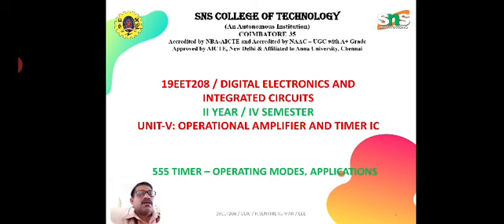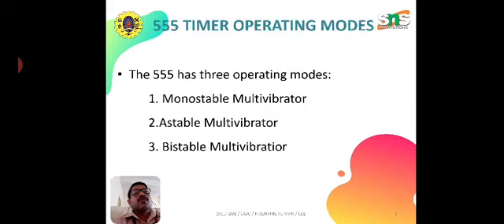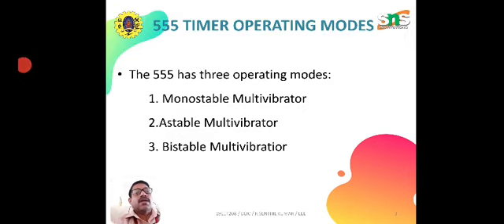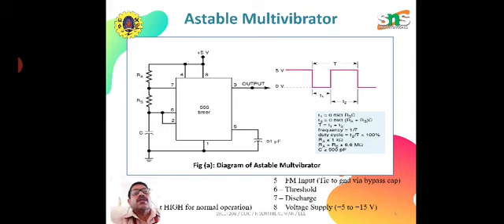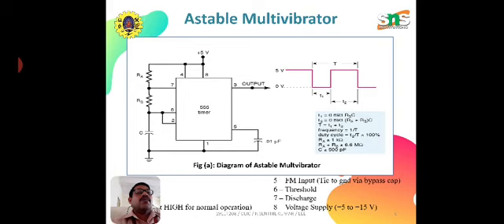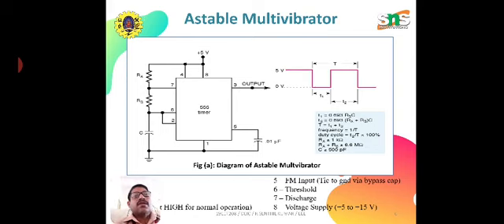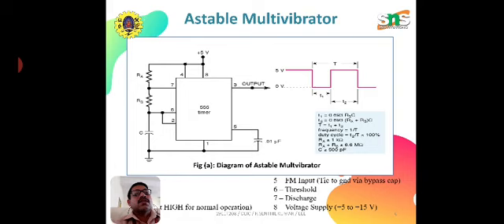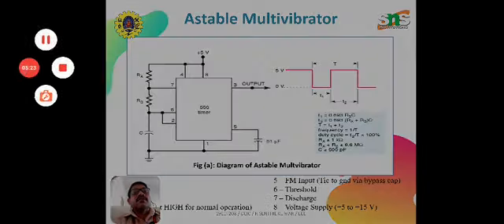Operation of Timer in Analog Electronics | SNS Institution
Operation of Timer in Embedded System Block Diagram, where a general circuit operation of Timer Circuit has been discussed.